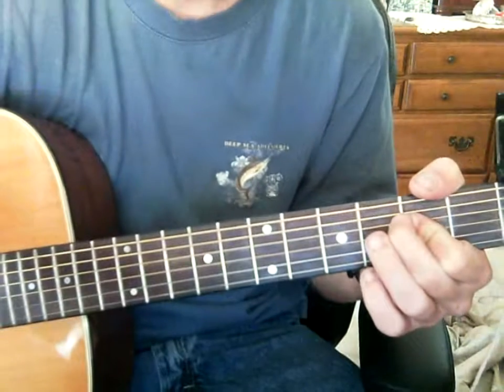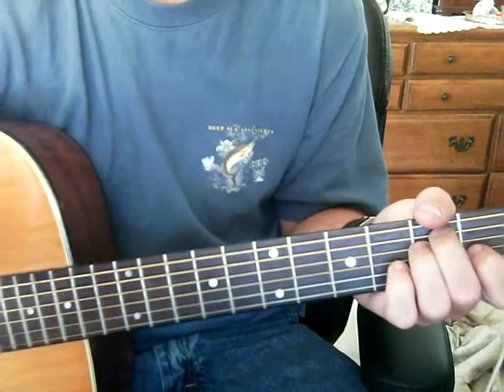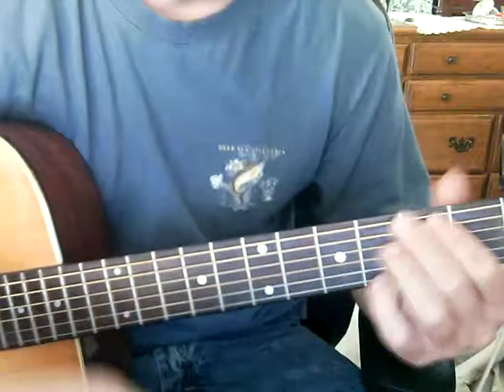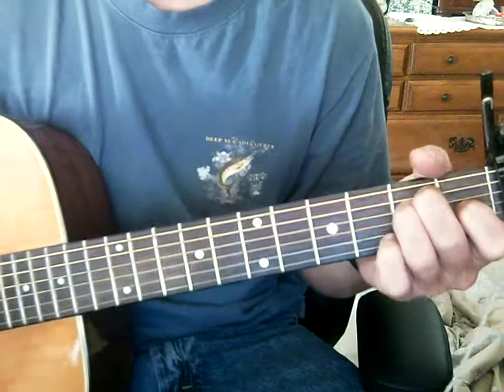How To Play- What Was I Thinkin' By: Dierks Bentley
I finally got to this lesson after multiple request. This is very accurate and to the point. Dont forget to leave your questions, points, comments, and requests below. I appreciate it, thanks!